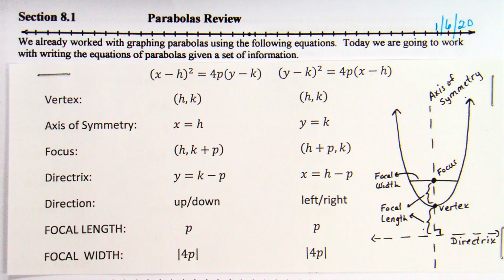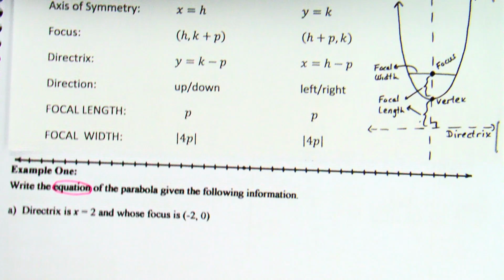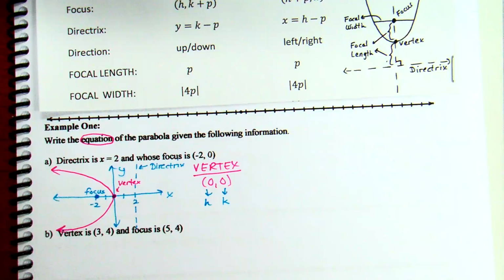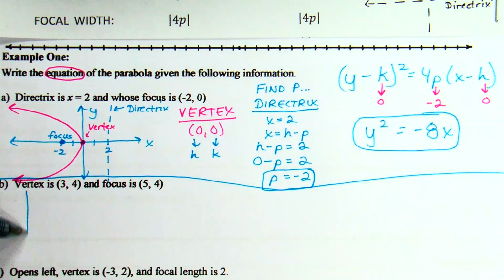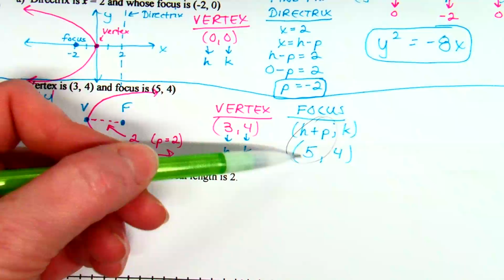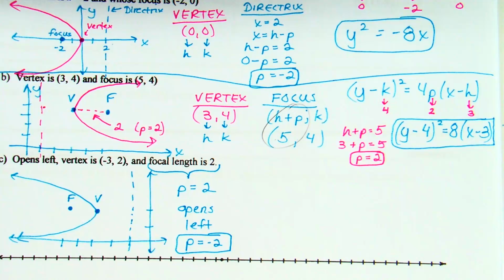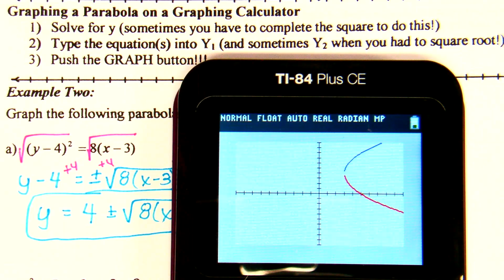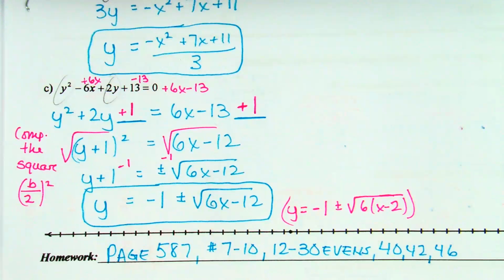Lesson 8 1 Period 5